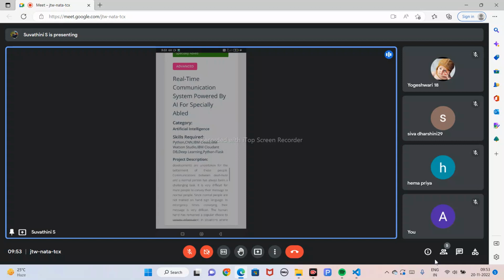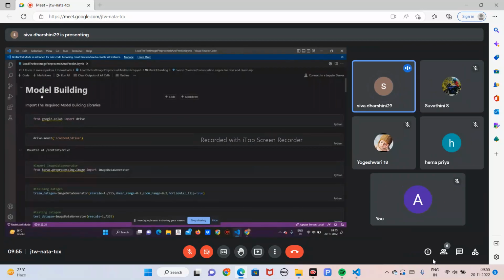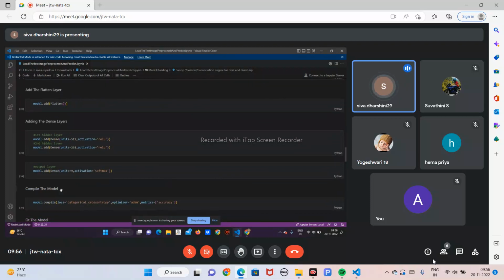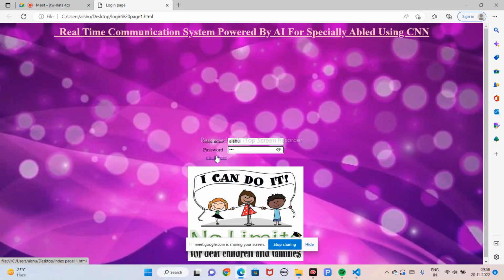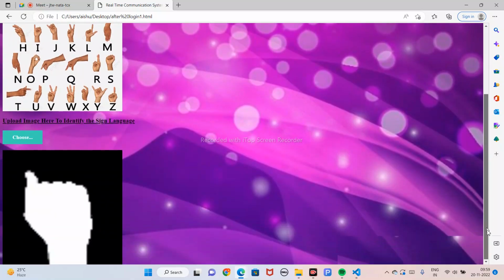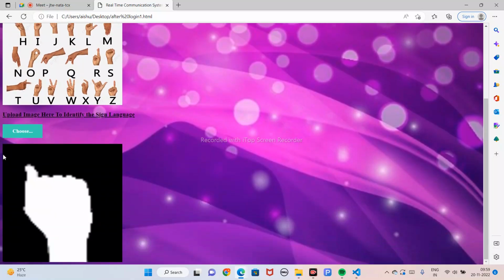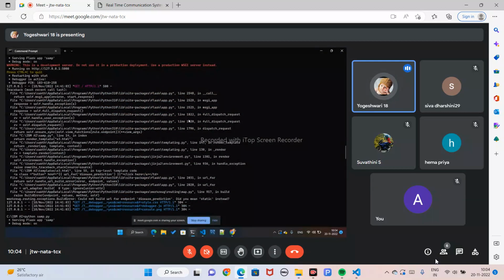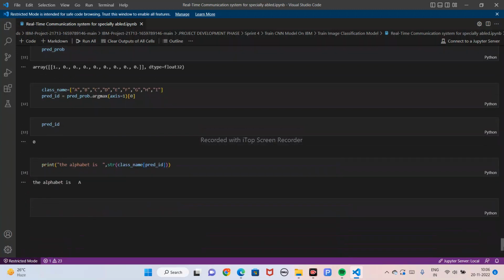Real Time Communication System Powered by AI for Specially Abled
Real Time Communication System Powered by AI for Specially Abled|IBM|
Nalaiya Thiran Project
project topic:Real Time Communication System Powered by AI for Specially Abled
Team ID:PNT2022TMID38653
Team Leader:Yogeshwari.S
Team Members:
Aishwarya.M
Sivadharshini.D
Hemapriya.S
Suvathini.S